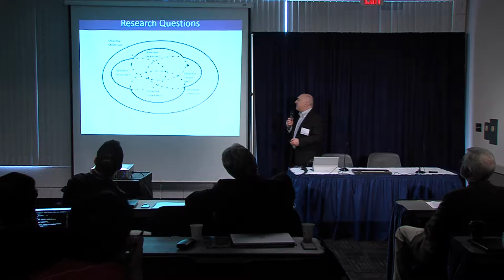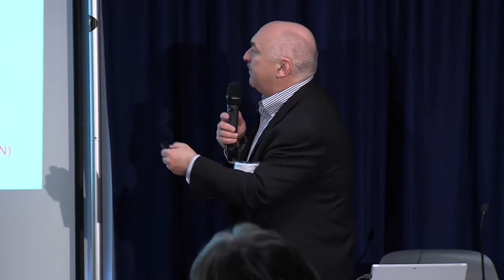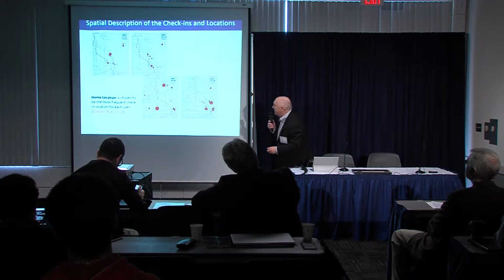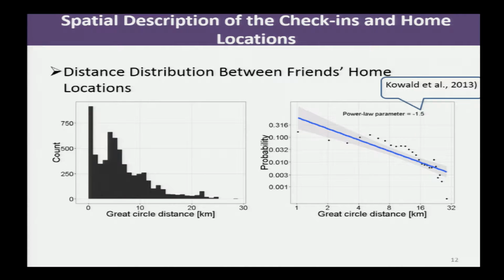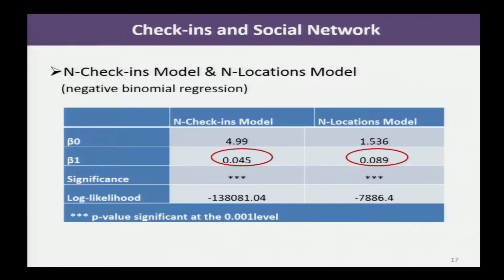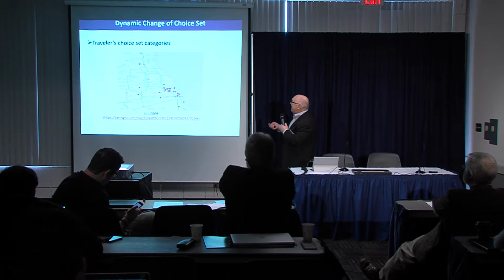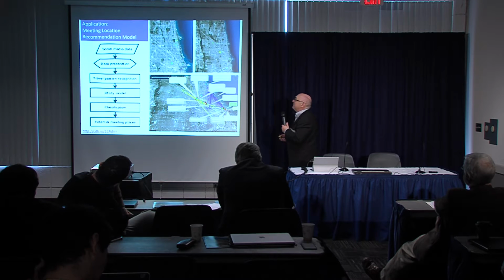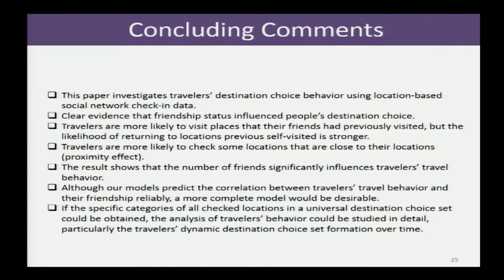UCCONNECT 2015: Professor Hani Mahmassani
Role of Social Influence in Spatial Choices: Exploring Activity and Destination Choice Behavior in Social Networking Data